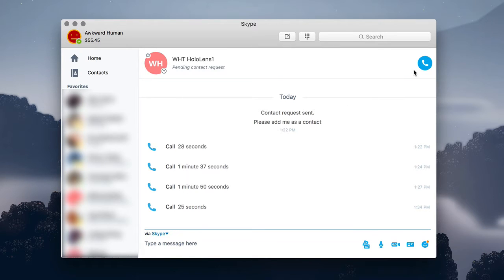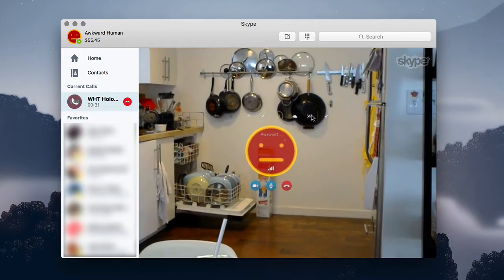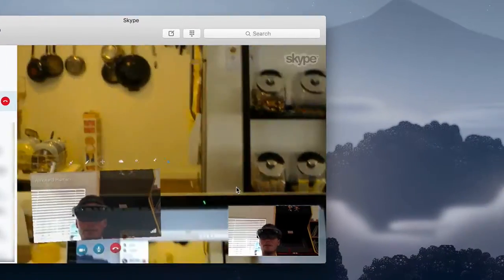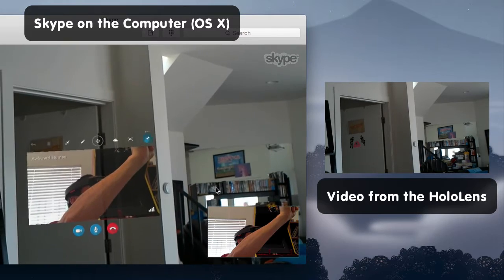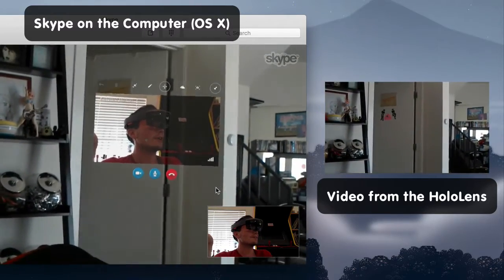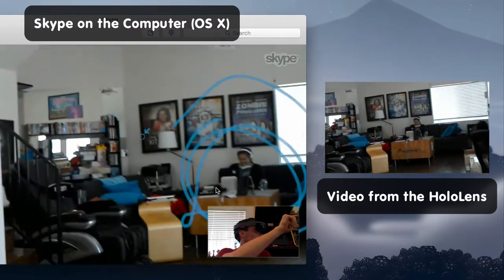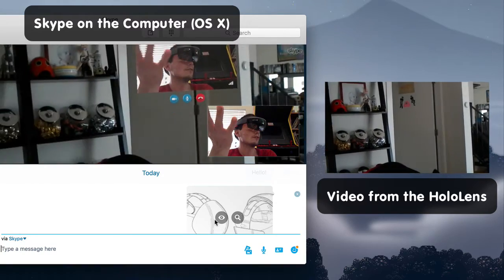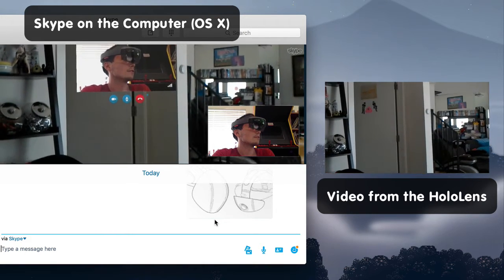How Skype Works on the Microsoft HoloLens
How do you video conference in a holographic environment?  Whomever you call won't see you, but they can see what you see and their video will follow you wherever you go.